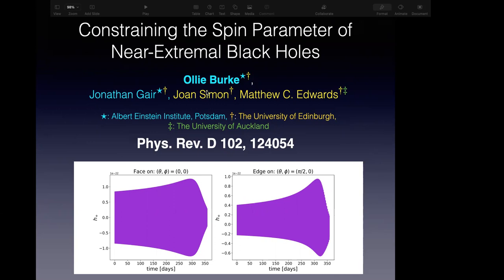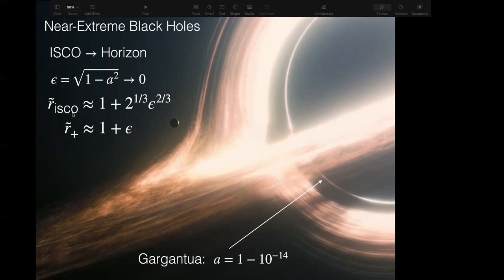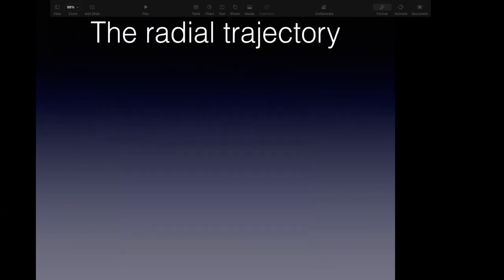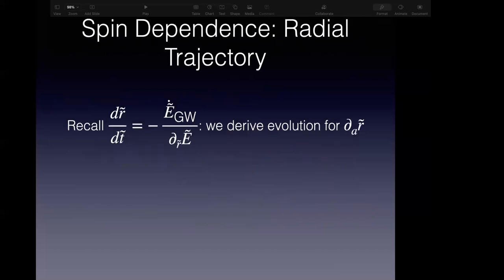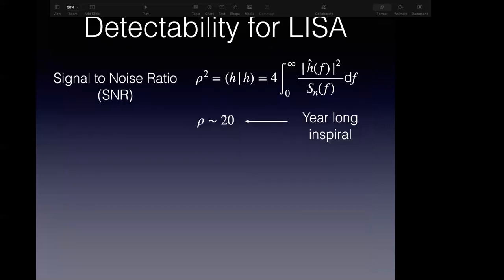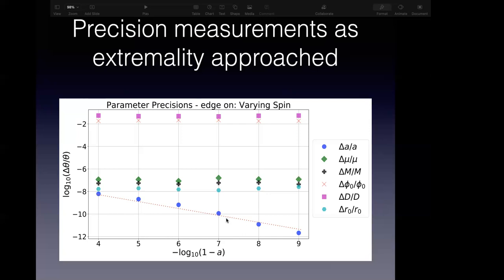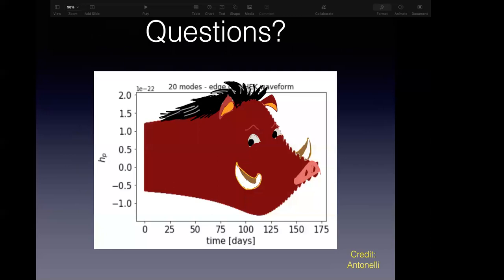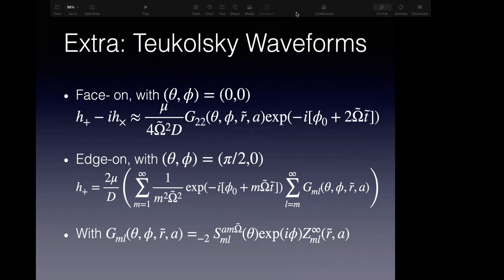BHI Colloquium (May 11, 2021) - Ollie Burke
Weekly BHI colloquium featuring Ollie Burke (physics) from the Max Planck Institute for Gravitational Physics